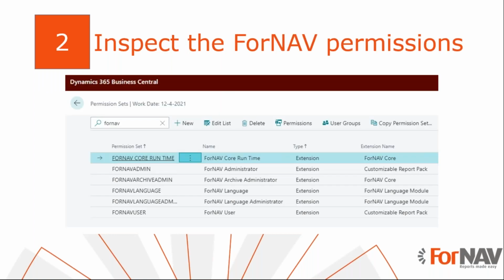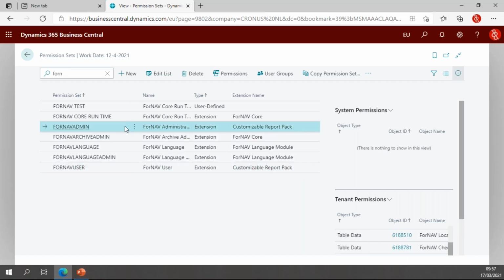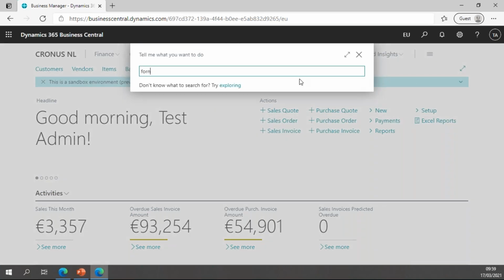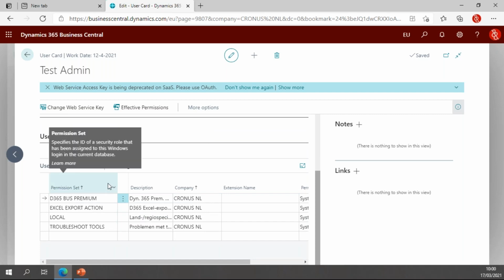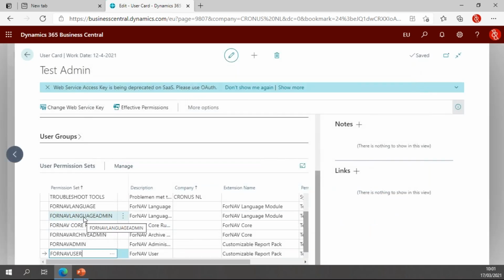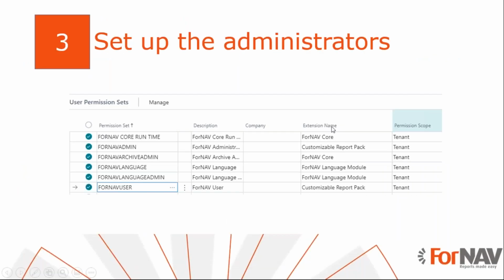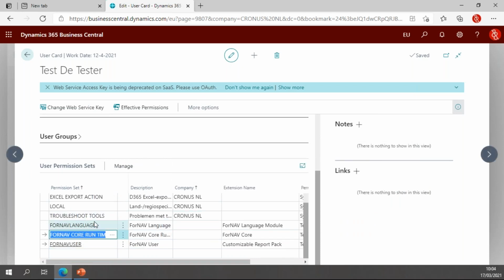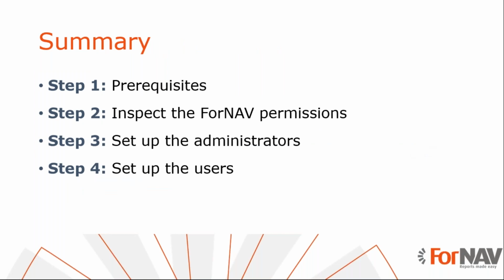ForNAV User permissions setup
Enjoy a cup of coffee, and watch this short video to learn about ForNAV User permissions setup